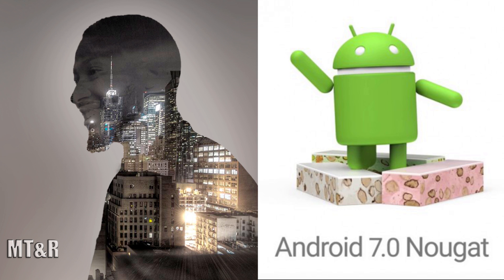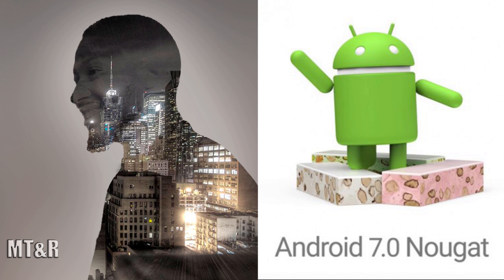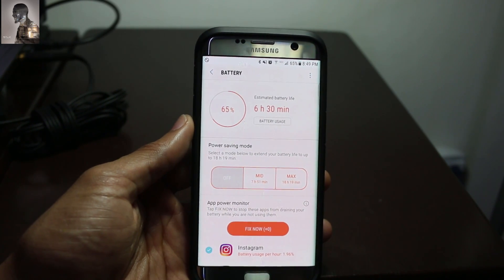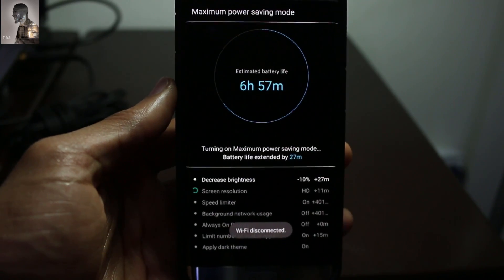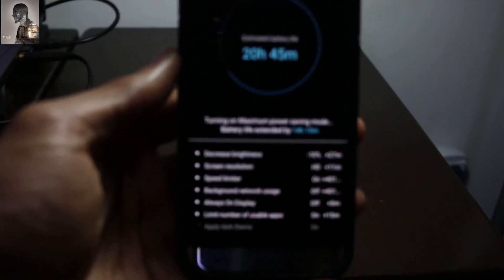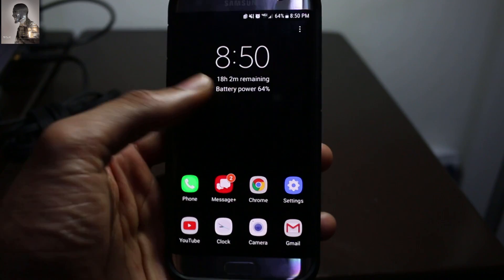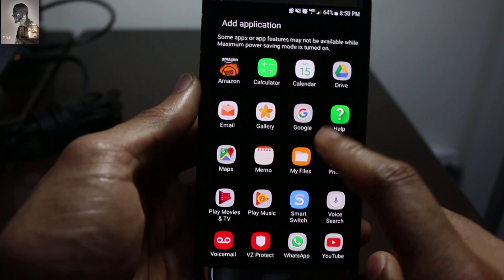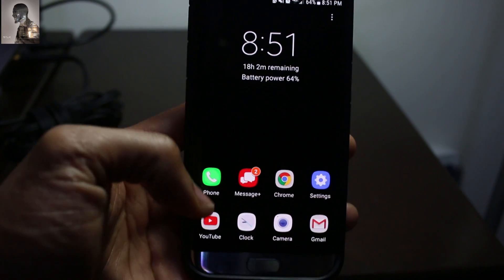Ultra Power Saving Mode Tutorial | Android 7.0 Nougat (Touchwiz)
Th ultra power saving mode in Adroid 6.0 Marshallow has had a makeover.